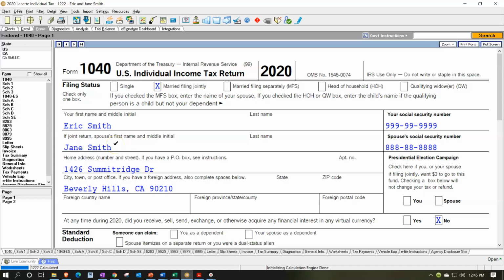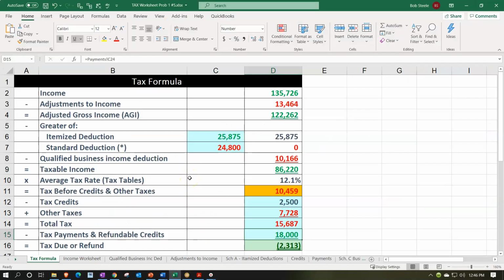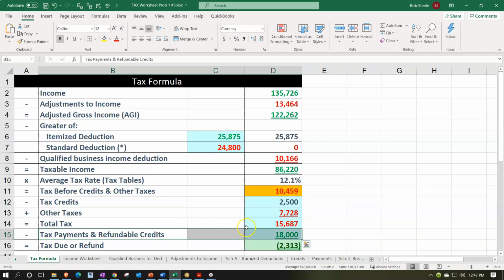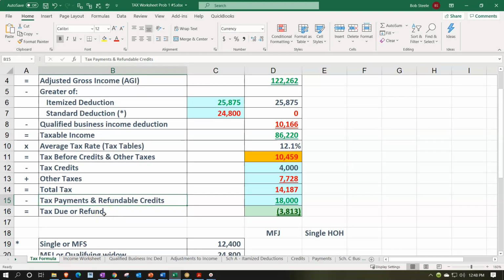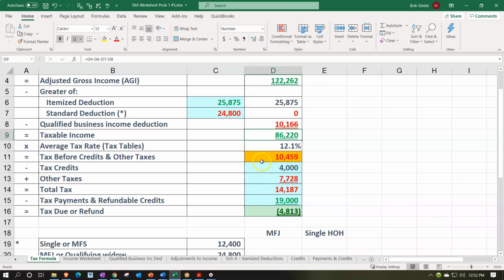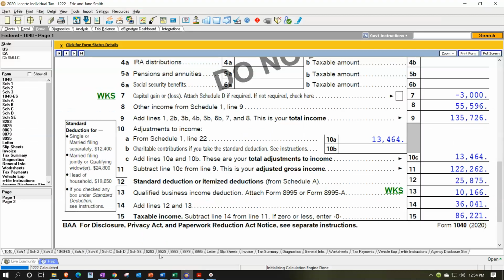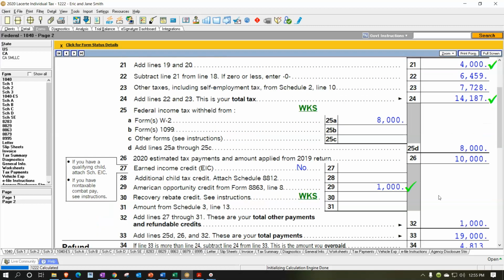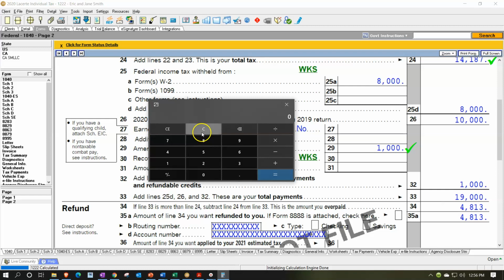Practice Problem 1 #41 Education Credit Tax Formula - Excel 717 Income Tax 2020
Practice Problem 1 #41 Education Credit Tax Formula - Excel